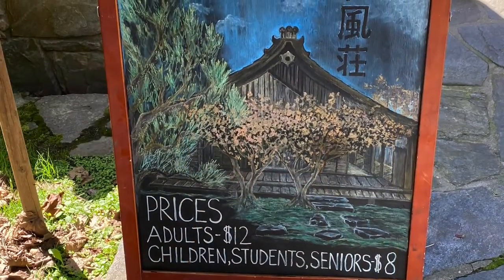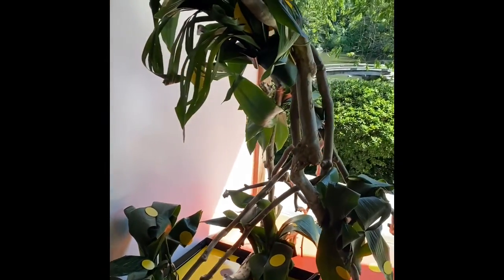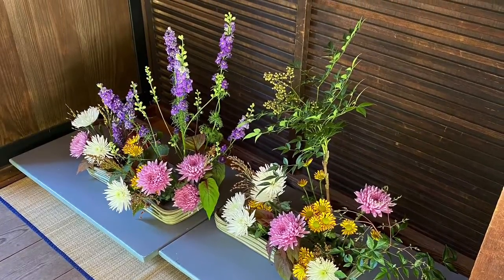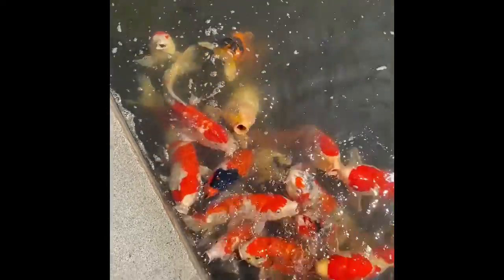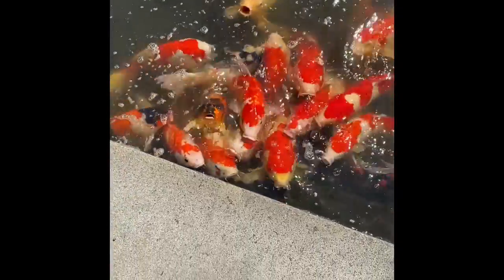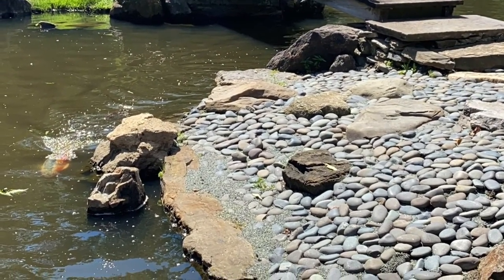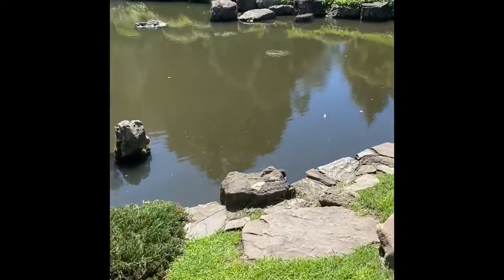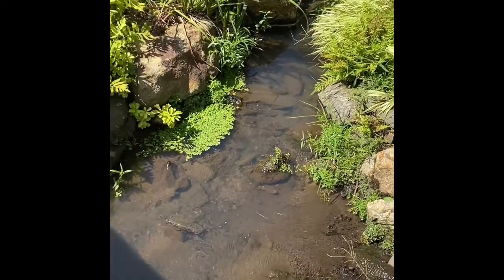A Taste of Japan in the Middle of Philly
Shofuso has been a staple of Fairmount Park in Philadelphia since 1958. This is a true gem that offers you the opportunity to transport yourself to another place. As its own entity within the park, Shofuso does require a fee for entrance. At the time of this visit, that fee was $12 for adults and $8 for students. The house is designed to show a traditional 17th century style Japanese house. That traditional style is evidenced in such details as tatami mats, shoji paper walls, and sliding walls. The traditional house is also surrounded by a traditional Japanese style garden. The garden features water, waterfalls, bridges, islands, stones and gravel, bamboo and other plants, stone lanterns, and a Jizo statue.

In this video I reference “scary Japanese stories.” I listen to a podcast called “Kowabana” by Tara A. Devlin that features translated scary stories from
Japan. In many of those stories shrines, abandoned places, and Jizo statues are referenced. Jizo is a Buddhist deity who protects children, so his likeness is commonly depicted in statues.